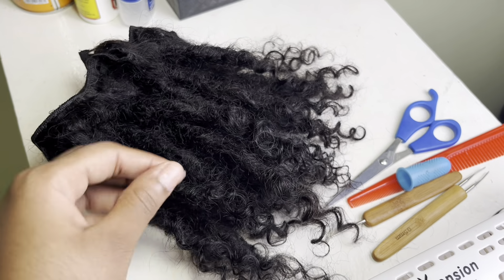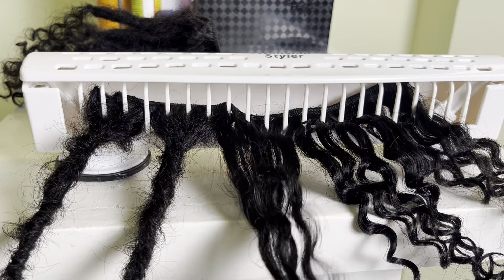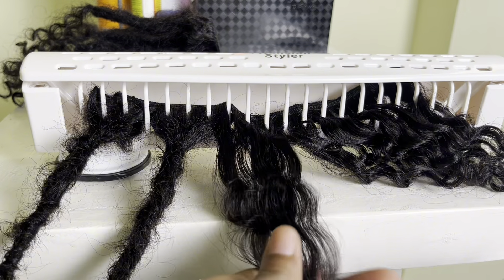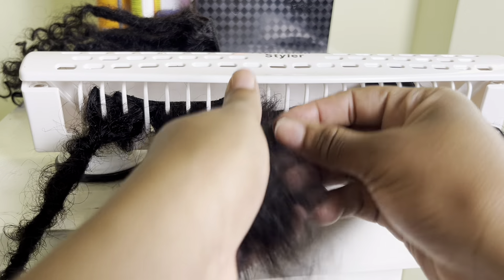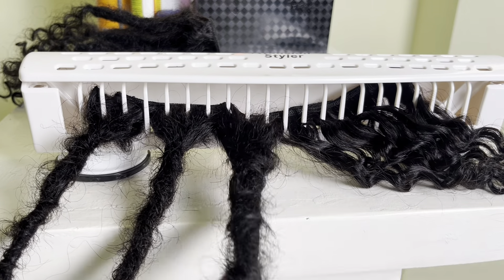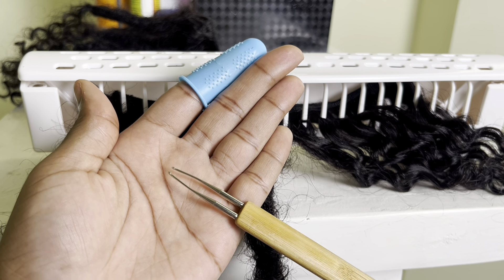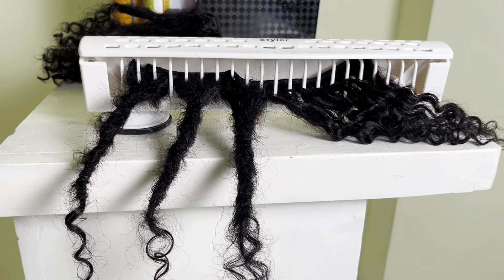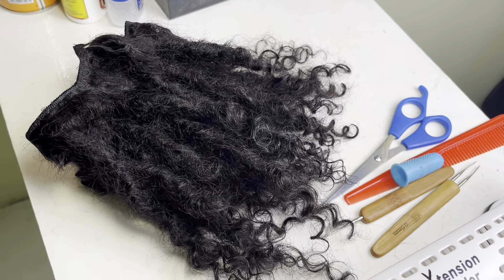Making Human Locs Extensions | Step by Step Tutorial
Curly Locs Extensions using 100% human hair bundles. Kinky Curly, medium sized locs for permanent or temporary installation.